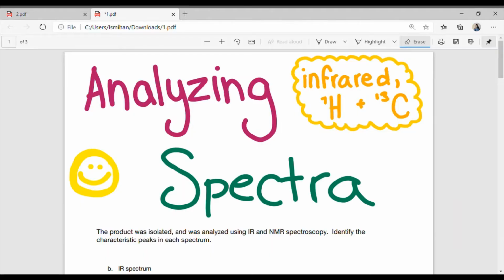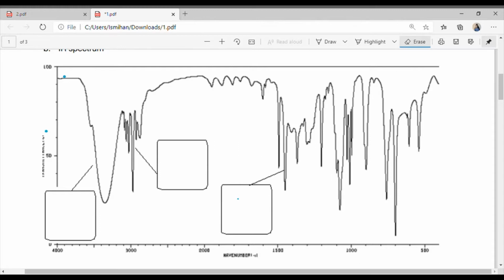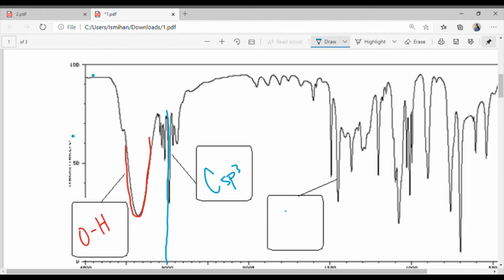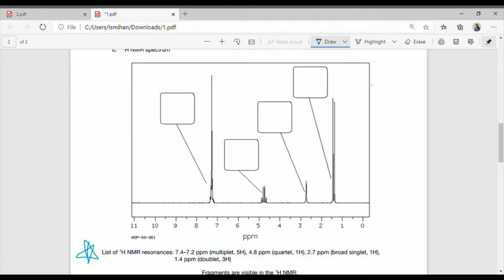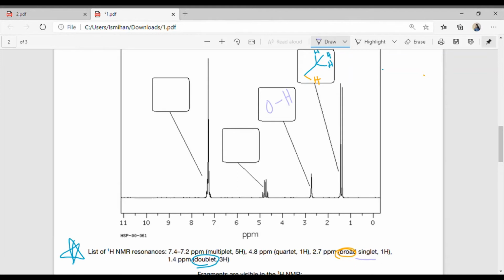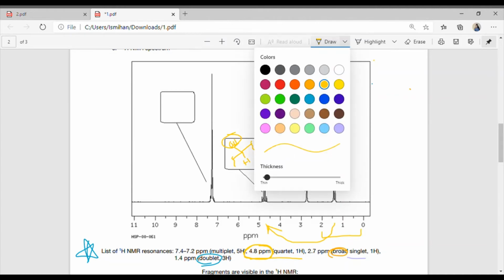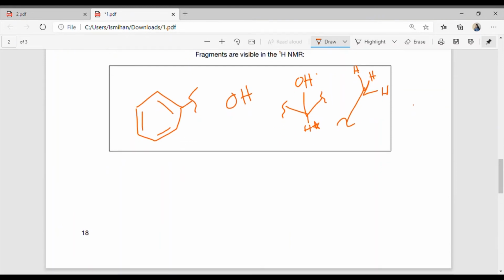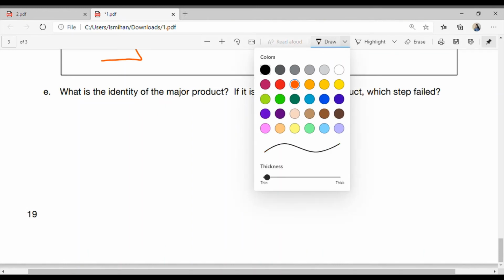Configuring Molecule Structures Based On Spectroscopy (Organic Chemistry I)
In this video, I will be working through a practice problem to determine the structure of a molecule based on infrared spectroscopy, proton NMR spectroscopy, and 13C NMR spectroscopy!